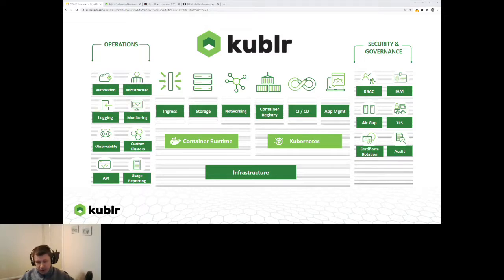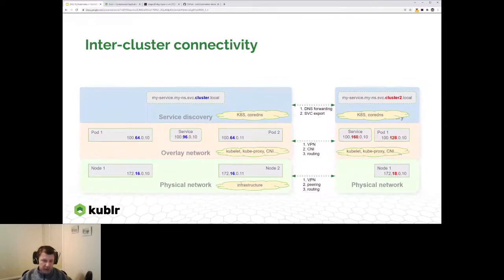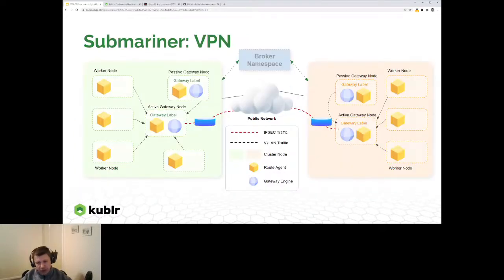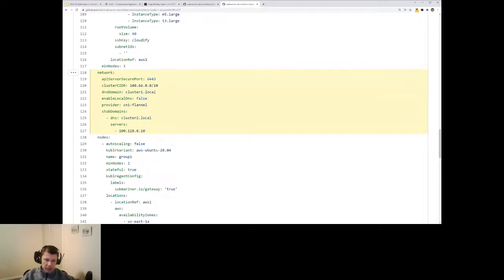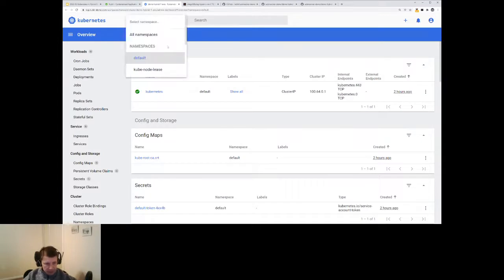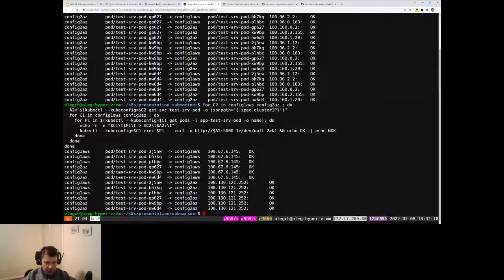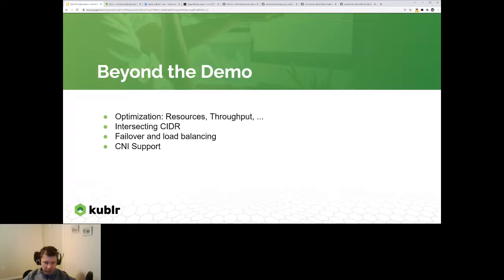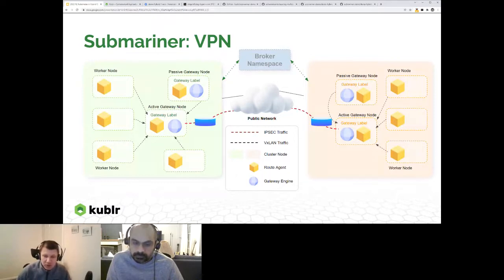Hybrid k8s Environments with Submariner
Submariner enables direct networking between Pods and Services in different Kubernetes clusters, either on-premises or in the cloud.

Why Submariner?

As Kubernetes gains adoption, teams are finding they must deploy and manage multiple clusters to facilitate features like geo-redundancy, scale, and fault isolation for their applications. With Submariner, your applications and services can span multiple cloud providers, data centers, and regions.

Submariner is completely open source, and designed to be network plugin (CNI) agnostic.

What Submariner Provides:

* Cross-cluster L3 connectivity using encrypted VPN tunnels
* Service Discovery across clusters
* subctl, a friendly deployment tool
* Support for interconnecting clusters with overlapping CIDRs

Oleg Chunikhin, Co-Founder and CTO @ Kublr.com, will present an overview and a demo of the submariner project.